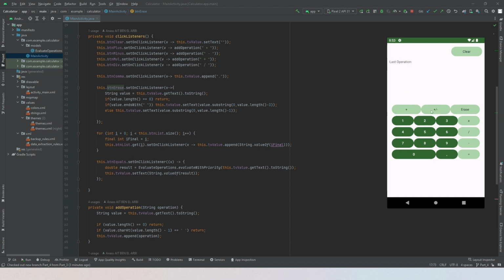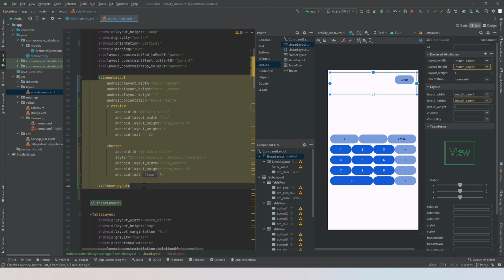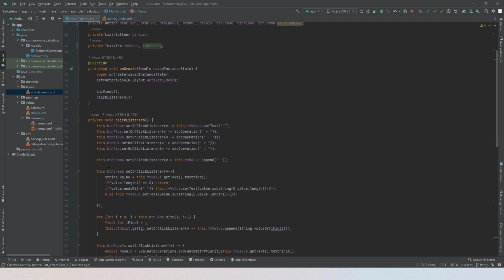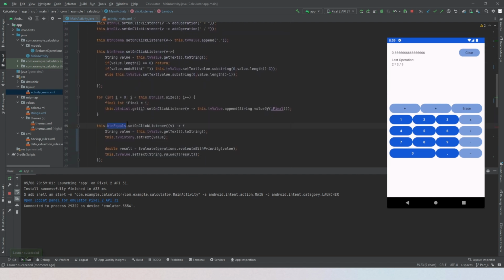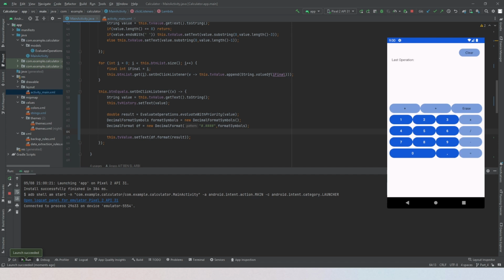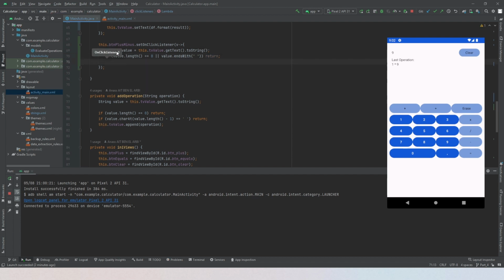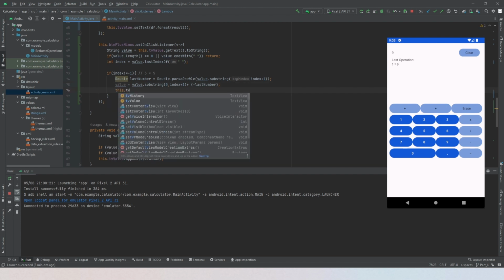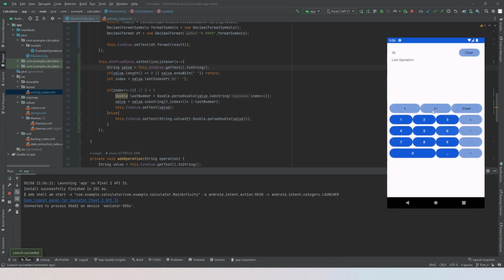How to make a Calculator in Android Studio | Part 4 | Sign Changing and styling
In this video we'll wrap up our project for the Simple Android calculator. We will add a button to change the sign of our last number and we'll also add a history that displays the last Operation that the user performs.

Java programming
Android Studio
increment values
display on view
beginner tutorial
easy tutorial
step-by-step
programming tutorial
Calculator app
Numpad
Basic arithmetic operations
User input
Real-time calculations
Beginner-friendly
Code tutorial
Software development
Programming
Online learning
Step-by-step tutorial